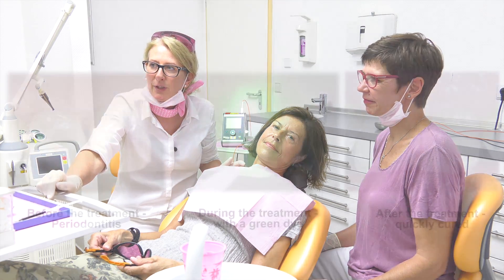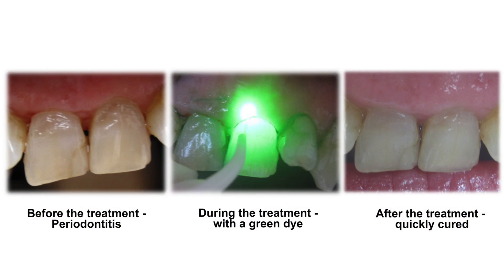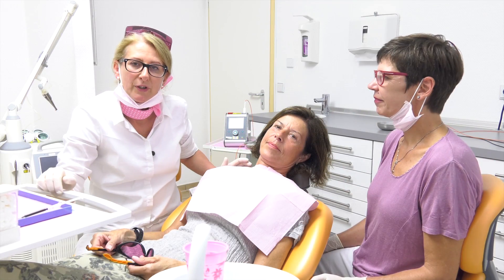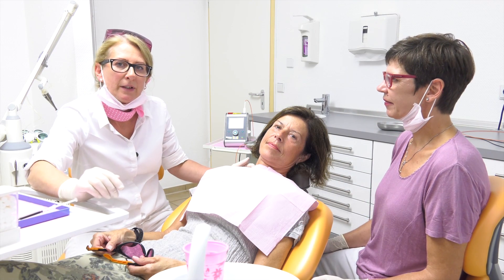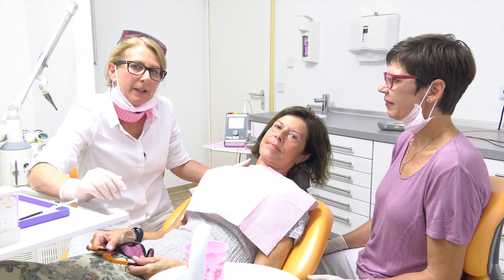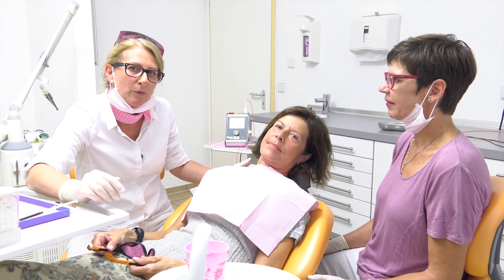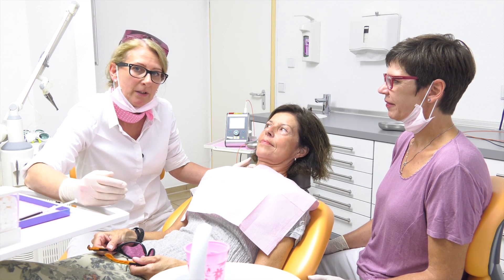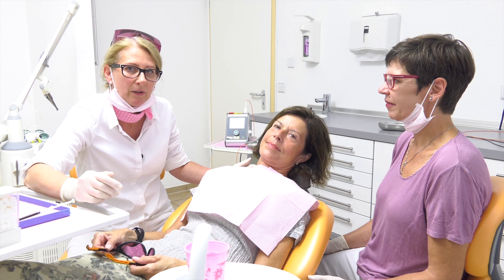Periodontitis Simply Laser Treated instead of Antibiotics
The dental treatment of periodontitis can be very simple, successful and painless by using a laser.

Periodontitis is a bacterial malignancy of the gums. Frequently the tooth crowns and the tooth roots are cleaned in the basic treatment. That´s all. The bacterial disease is often treated with antibiotics.
This film shows the simplicity of the treatment of gum disease, periodontitis. We use a diode laser in combination with a dye. This dye can be blue (methylene blue, toluidin) or green (indocyanine green).

The advantage of the blue dye is that only one optical fiber is needed for antibacterial gum treatment. If the green dye (Emundo®, indocyanine green) is used, three optical fibers are required.
Whether green or blue dye, the dentist's laser treatment is successfully, carried out without antibiotics and it is painless. The cure is fast.